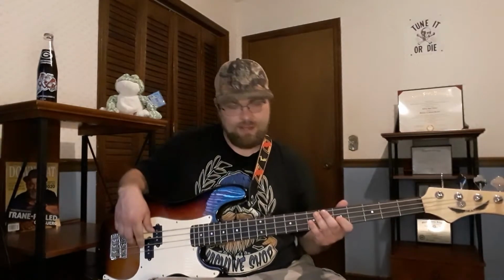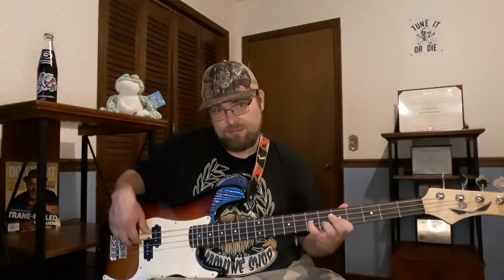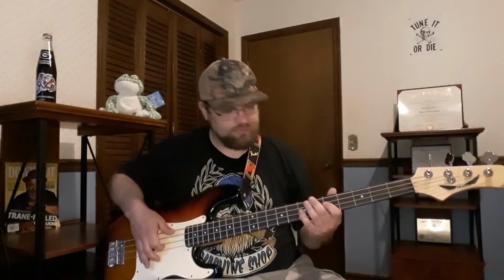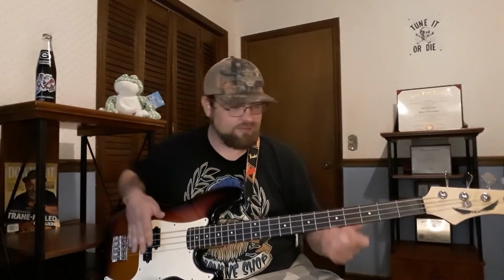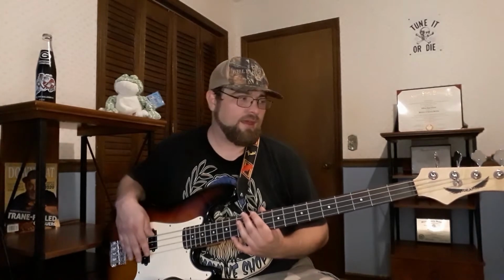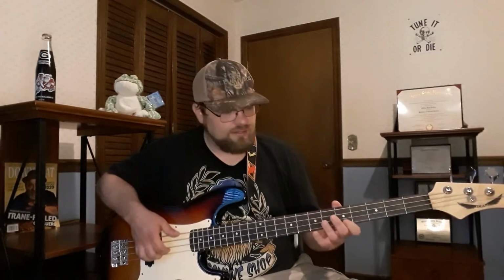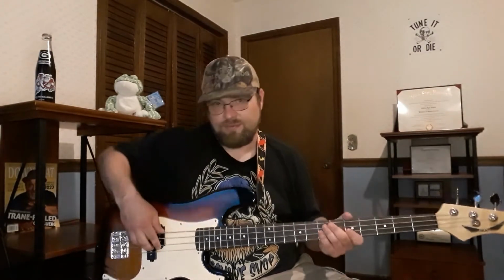5 Simple Techniques to Improve Your Bass Playing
A to-the-point bass guitar lesson covering 5 different ways to seperate your playing from most beginning and intermediate bassists. We will cover the hammer-on, the trill, the bass slide or finger slide, the rest-stroke, and the grace note.